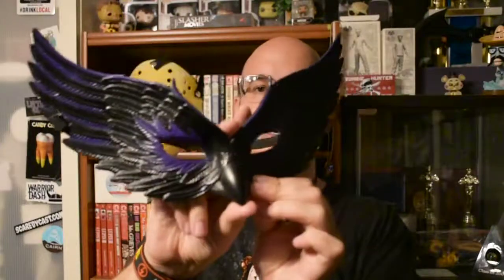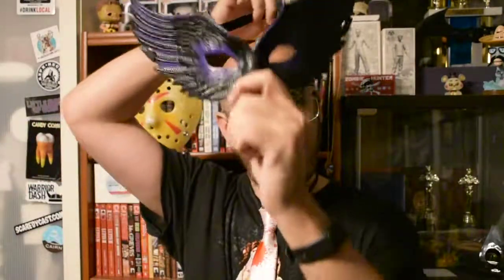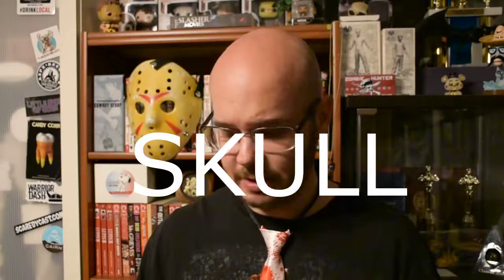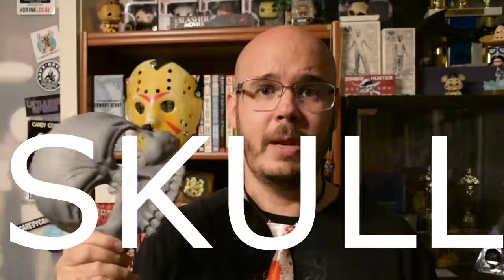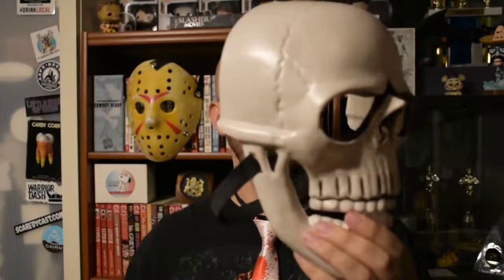It Came From the 99 Cents Only Store (Dollar Store Halloween Decor)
What happens when my favorite holiday is approaching and the stores suddenly start getting new cool stuff? What happens when I don't have enough money?
Why! I shop at the local 99 Cents Only Store! All sorts of Halloween items are arriving and I seek out my favorites of this year.

Decorations, masks, and even some sort of cyberpunk fall thing...